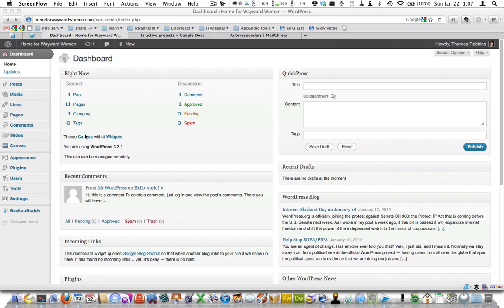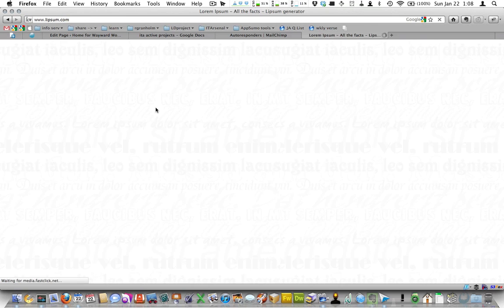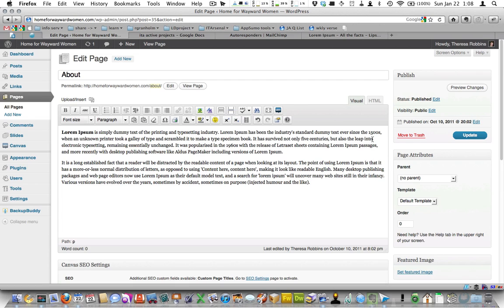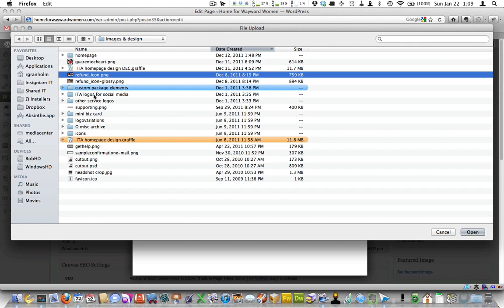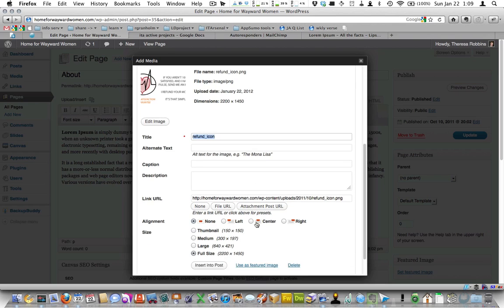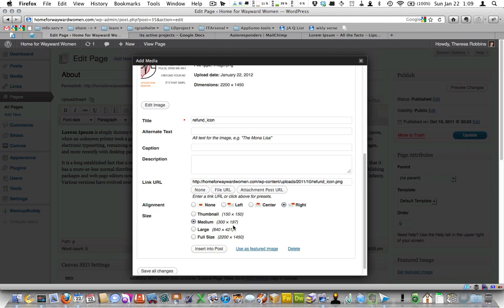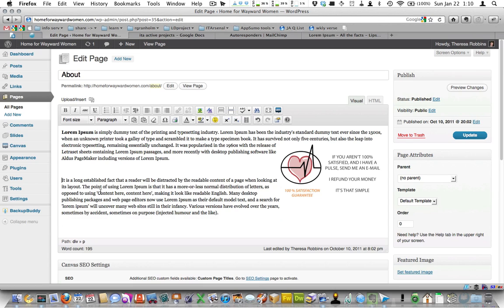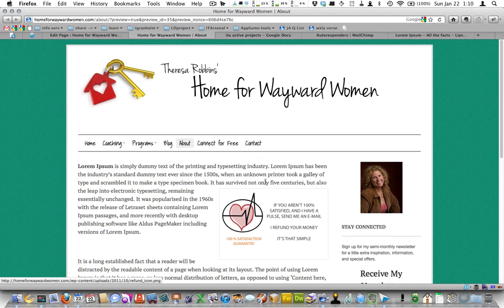How to Wrap Text around an Image in Wordpress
- Simple clear walkthrough of the buttons and logical thought process of how to get text to wrap around an image when inserted into Wordpress from the page or post editing window. It comes in HD, so full screen click the gear to improve the quality and full screen if you need to.